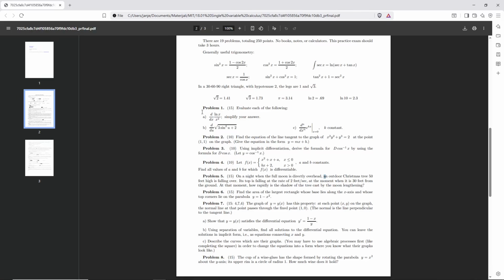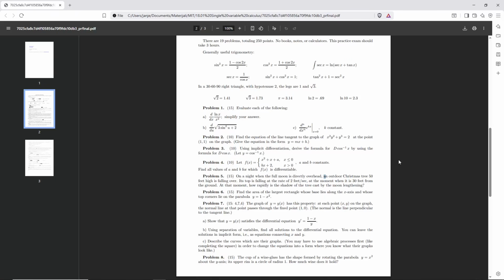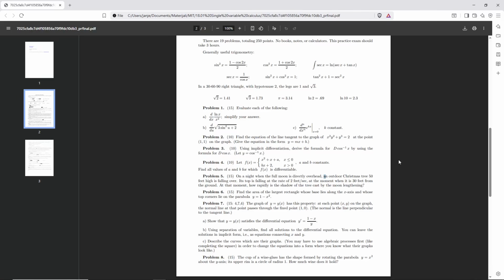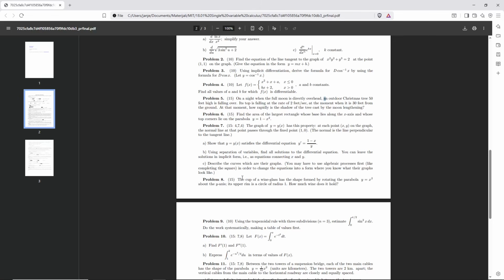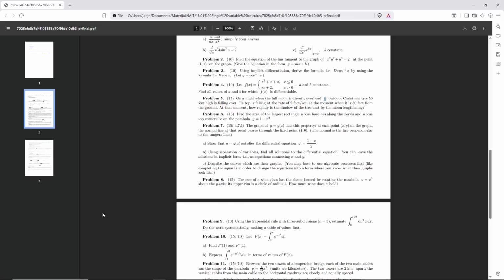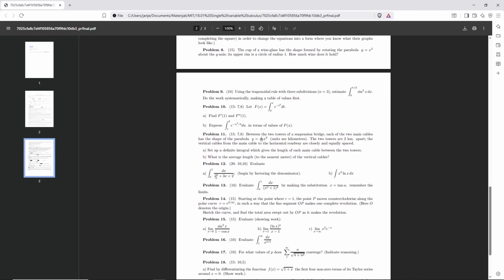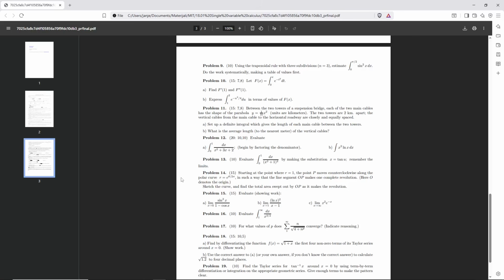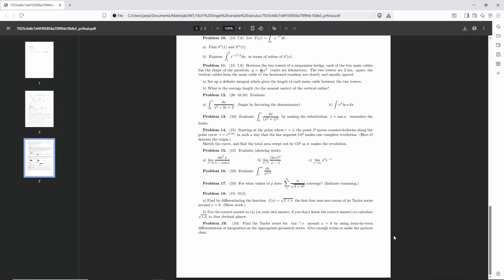MIT 18.01 Single Variable Calculus practice final exam overview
In this video we are skimming through problems posed at MIT 18.01 Single Variable Calculus course practice final exam and touching upon the concepts we are going to use to solve each particular problem. There are total 19 problems, which cover the following concepts:

1. Basic derivatives, differentiation, chain rule, product rule, quotient rule
2. Tangent line equation at the point of a curve (given by) implicit function
3. Implicit differentiation
4. Differentiability of a function
5. Applied differentiation, problem definition, picture, rate finding, implicit differentiation*
6. Applied differentiation, geometric application, finding global maximum
7. Applied differentiation, problem definition, picture, geometric application, finding differential equation, separation of variables
8. Application of definite integrals, volume of a solid of revolution, disk method, method of cylindrical shells
9. Approximation of definite integral, trapezoidal rule, definition of a definite integral
10. Antiderivatives, integrals dependent on a parameter (variable upper limit)
11. A) Application of definite integrals, length of a curve, line integral; B) Application of definite integrals, Lagrange mean value theorem
12. Integration techniques, partial fraction decomposition, integration by parts
13. Integration techniques, trigonometric substitution, substitution limit change
14. Polar coordinates, spiral, applied integration, area under the curve
15. Limits of indeterminate forms, L’Hopital’s rule
16. Improper integrals, convergence
17. Convergence of a series, comparison criterion for convergence, integral criterion for convergence
18. Function approximation, applied differentiation, Taylor series
19. Taylor series, geometric series, integration of a series